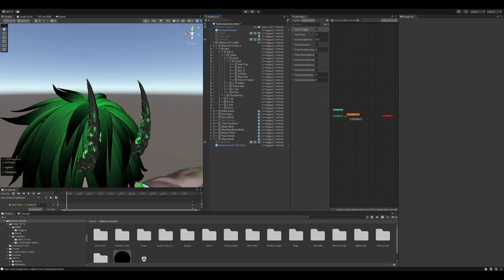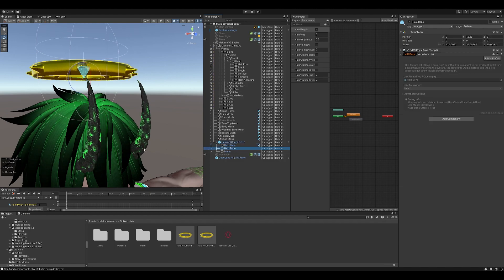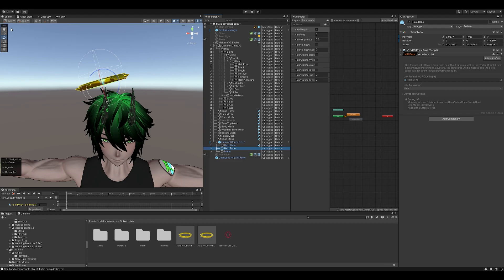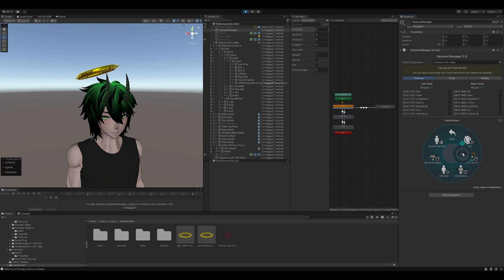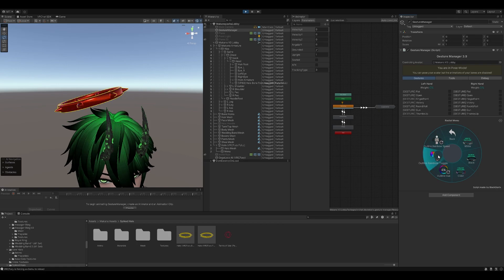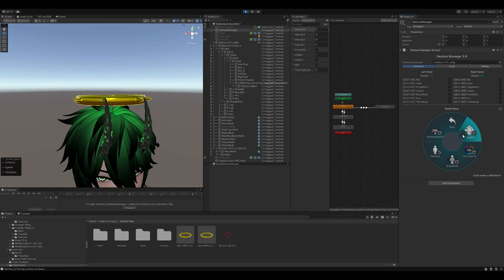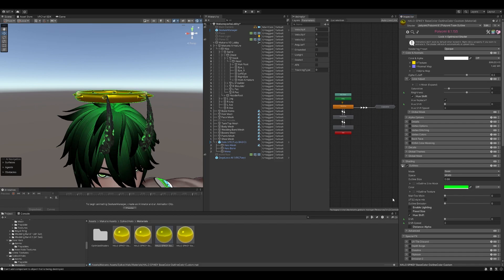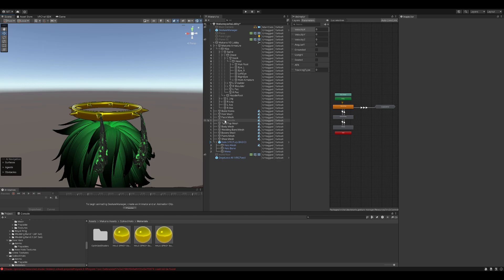Spiked Halo Tutorial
Quick video on Spiked Halo installation.